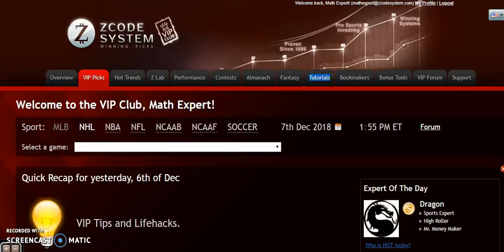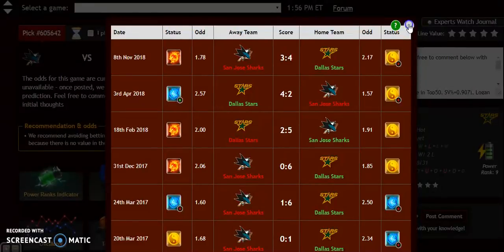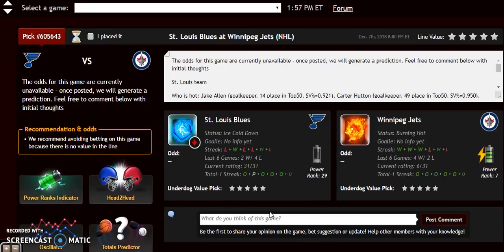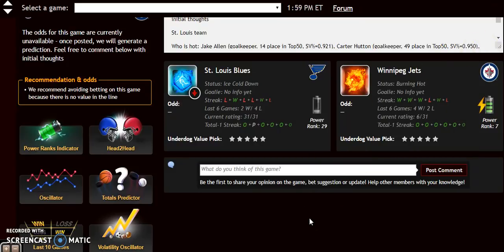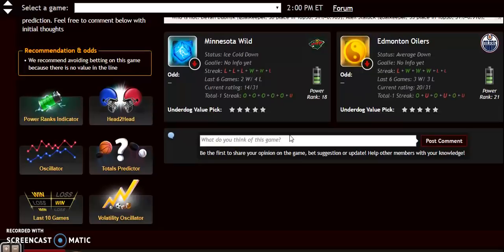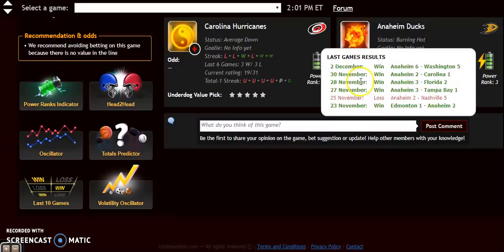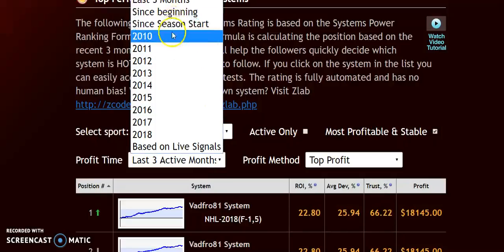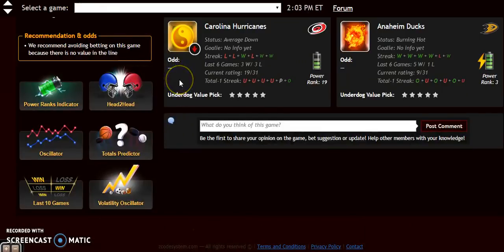NHL Predictions December 7: Will Anaheim continue hot streak versus Carolina?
As we enter December, the end of 2018 is quickly approaching. We take a look at four games for November 7. Can the Anaheim Ducks stay hot in their pursuit of Calgary in the Pacific Division? Note that all information is for games played through December 3.

San Jose Sharks versus Dallas Stars

San Jose comes in third in the Pacific, while Dallas is in the middle of the pack in the Central.  However, Dallas has won their last three and are “burning hot” on the Team Strength Oscillator and hold a +14 to +9 advantage on the Power Ranking Indicator. The Stars have dominated the play between the two teams lately, winning the last five meetings. They are also the more stable of the teams at +3 to 0 and being a home favorite, is more indication to lean their way. I see Dallas extending their streak to six over San Jose to move closer to the top in their division.

St. Louis Blues versus Winnipeg Jets

This has been a clearly one-sided match up late, with the Jets winners of five of the last six meetings. St. Louis enters in last in the Central, while the Jets have won three straight and pushing towards the top in the division. Winnipeg holds a +21 to +4 advantage on the Power Ranking Indicator and “burning hot” versus “ice cold down” on the Team Strength Oscillator. Among the most stable teams in the league, the Jets are +10 on the Team Volatility Oscillator.  Barring a major upset, the Jets will win this one quite easily.

Minnesota Wild versus Edmonton Oilers

Minnesota looks to end a three-game skid and enter the game “ice cold down” on the Team Strength Oscillator. They still have a slight +18 to +16 advantage on the Power Ranking Indicator. Minnesota has a +4 scoring differential as compared to -12 for Edmonton. Despite the downward trend, the Wild have done well in head-to-head match ups, winning four of the last six. However, the Oilers are the more stable of the two teams, meaning they are more consistent winning as favorites and losing as underdogs. Edmonton will be home favorites and should win this one, but likely to be a close game.

Carolina Hurricanes versus Anaheim Ducks

Carolina has lost their last two and are 5-3-2 over the last ten. They come in “average down” on the Team Strength Oscillator and +14 on the Power Ranking Indicator. On the flip side, Anaheim has won their last four, are “burning hot” and on the tails of the Calgary Flames in the Pacific Division. They are +25 on the Power Ranking Indicator and have won the last five meetings between the teams. Both teams are relatively stable at +1 on the Team Volatility Oscillator, but betting strictly on their favorite/underdog status is not the best option. However, all the trends clearly favor Anaheim in this one, so look for them to continue their dominance over the Hurricanes and extend their current winning streak to five.